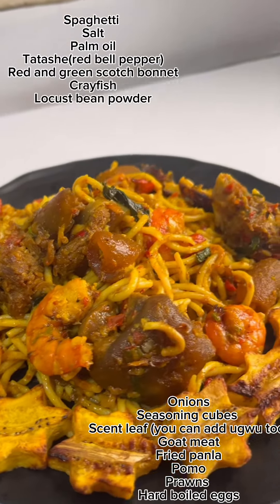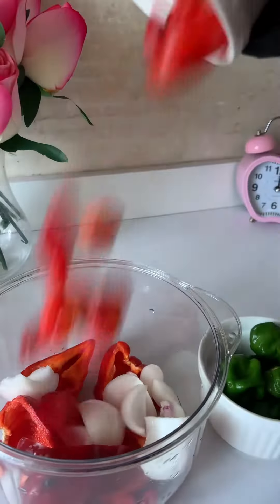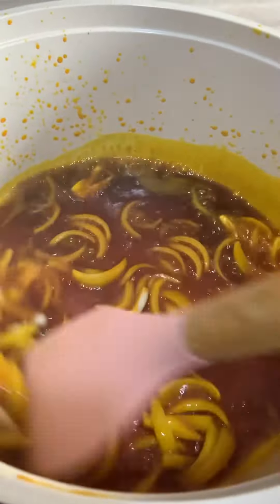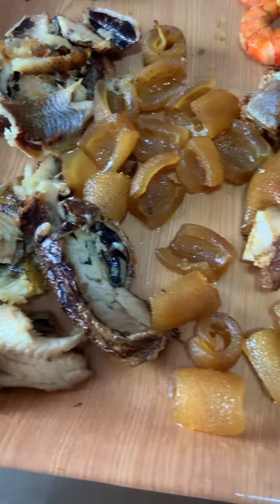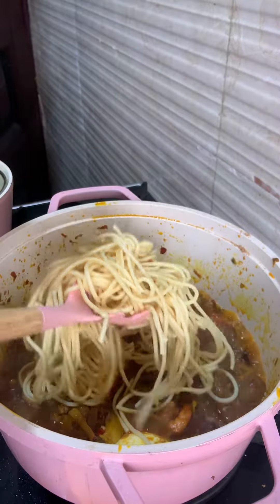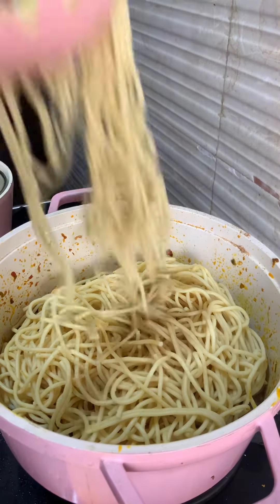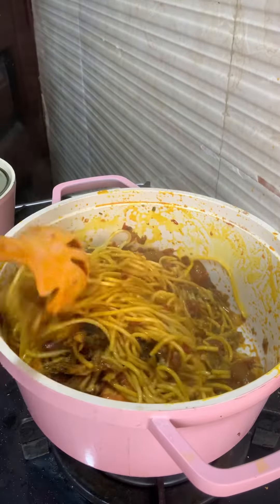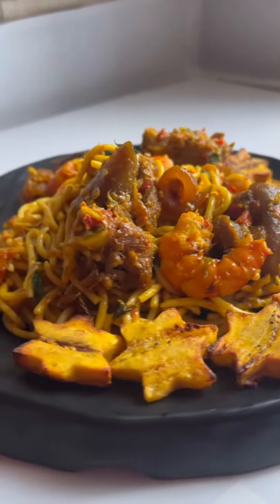The best native pasta recipe on the internet today!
Native spaghetti recipe! Will you be trying this?nativespaghetti